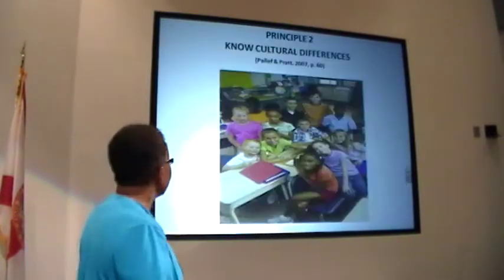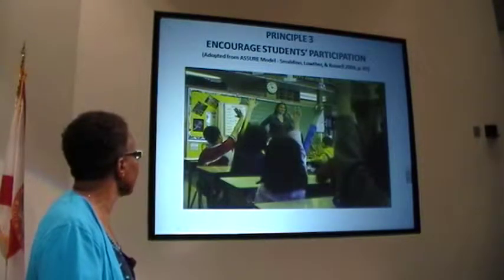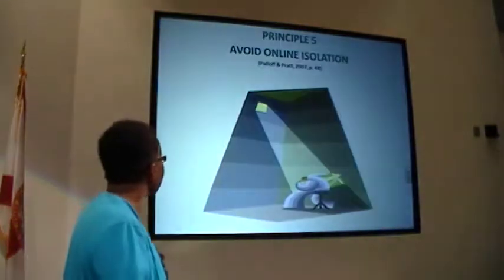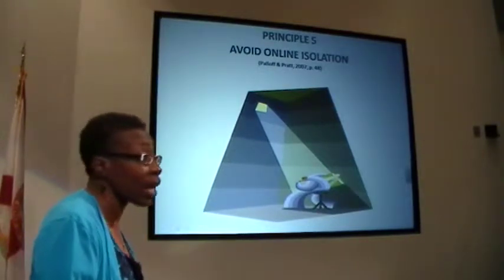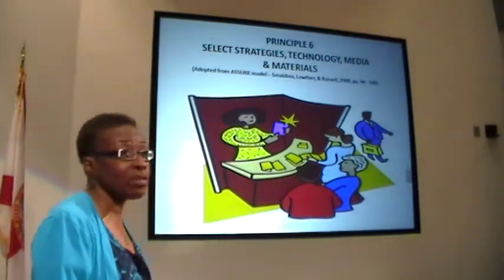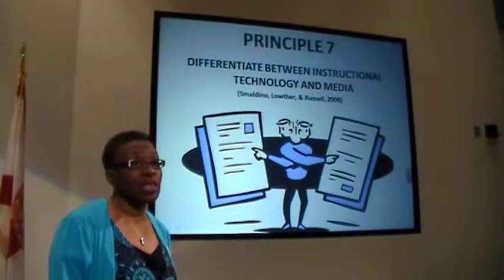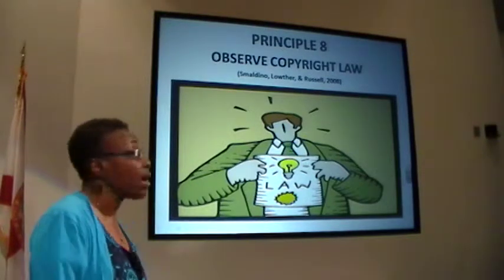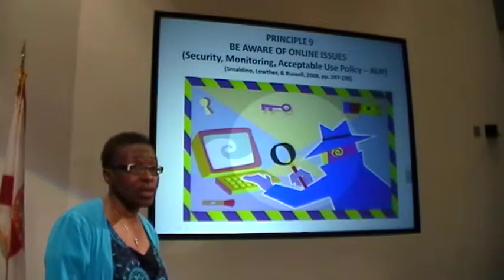TEN GUIDING PRINCIPLES OF ITDE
The ten guiding principles that should guide Instructional Technology and Distance Education